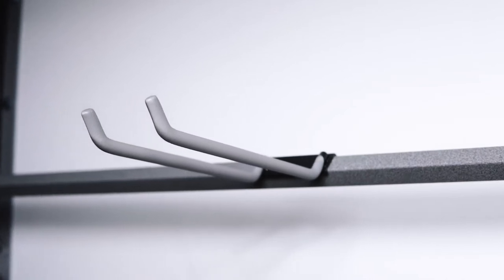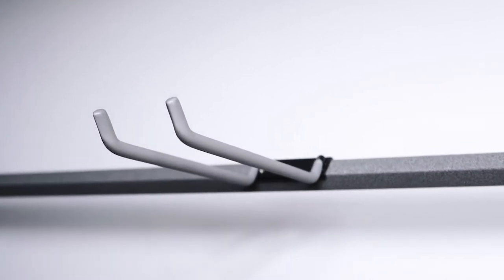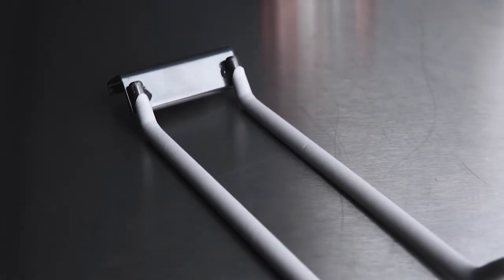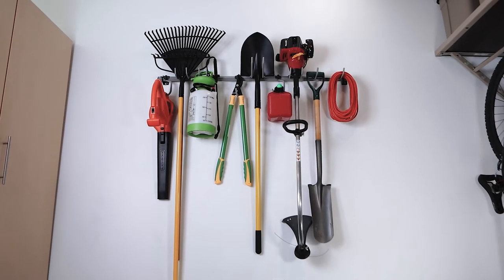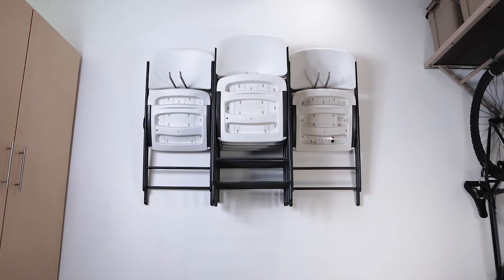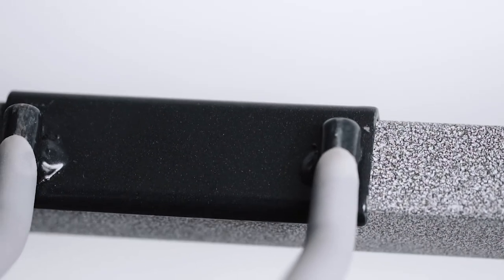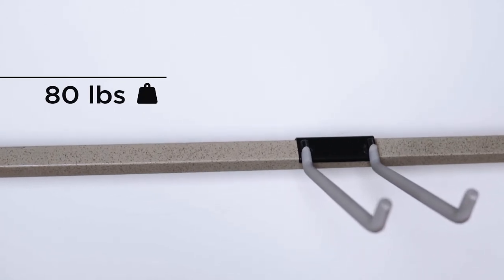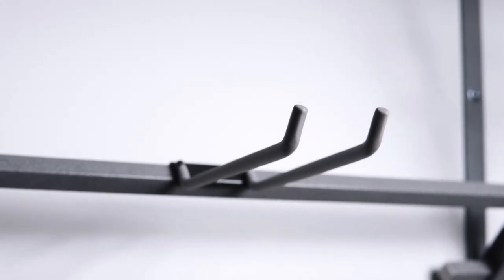10 Wide Hook From The Monkey Bars Storage System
Support your organized life with a variety of hooks from the Monkey Bar Storage System.

Monkey Bars:
The bar and hooks integrate into a wall-mounted shelf. This 2-in-1 shelf-rack design conserves space while providing maximum storage. The fully adjustable bars and hooks were carefully engineered to allow you to store a wide array of items from brooms to bicycles and everything in between.

Gorgeous Garage is committed to the quality of your life by not only bringing you the best products but the best solutions in garage storage systems and organization to help you live a more clutter-free life.

Our videos provide step-by-step instructions and advice for a variety of garage improvement projects that help you free up more space in your home. Our garage storage solutions will give you ideas on how to set up your cabinets and shelves. The Monkey Bars line will make storing very convenient by helping bring your things off the floor.

An organized life is a fulfilling life. We want to help you harmonize your life today by organizing your garage with Gorgeous Garage storage systems. Contact your local dealer today to set up a free consultation.